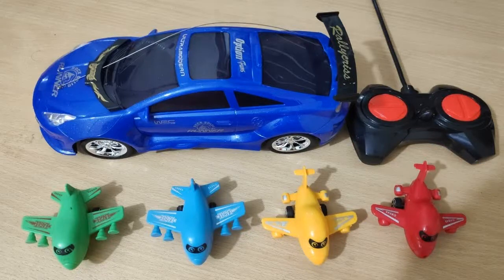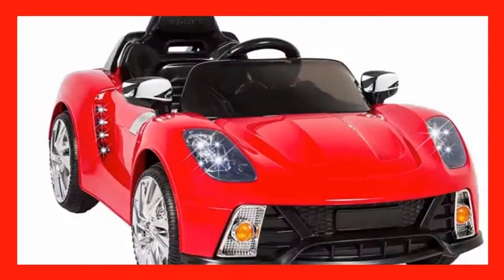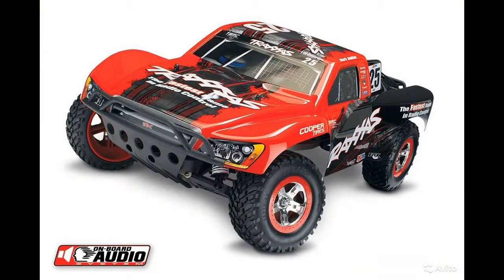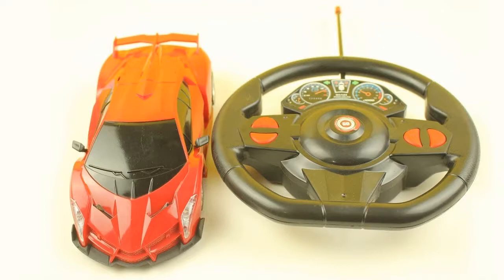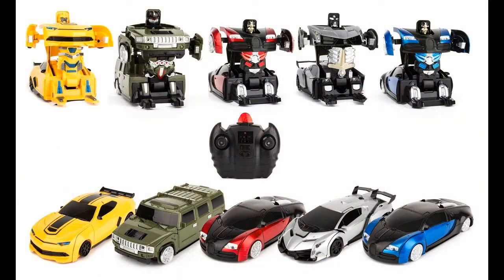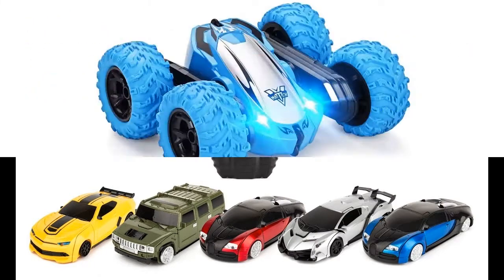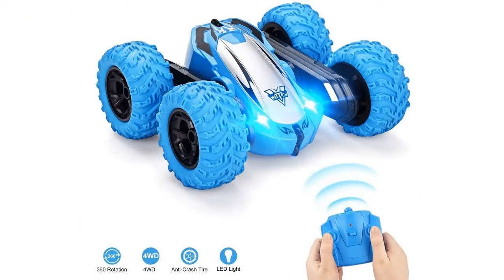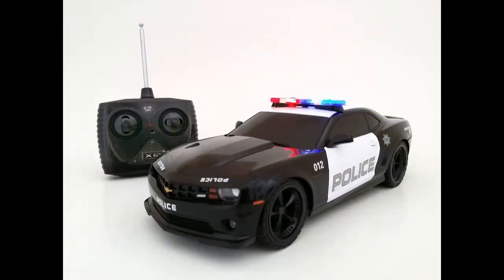amphibious double sided stunt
quadcopters
Movable models have different capabilities. Radio-controlled toys are models of equipment that can be controlled using a remote control. They are played alone, mastering the intricacies of management, or a company. Manufacturers produce several categories of toys at RC.  Helicopters and airplanes can take off, make turns and turns. There are models for playing at home that cannot withstand the wind because they are light enough. Outdoor helicopters are sturdier and heavier, but maneuverable and have a high speed. RC boats are suitable for water play and competition. There are models for use in the bathroom or in open water, swimming pools.
 will appreciate tank battles. Good examples of toys for this age: SYMA S39 helicopter, WLToys quadrocopter with altitude sensor. Adults who love radio-controlled toys can choose a technique with high detail and complex controls. It is desirable that the models are made of metal or other durable materials: they will be tested in serious fights and taken out into the street.

Disassembled and partially assembled versions combine elements of a designer and a radio-controlled toy - they develop engineering skills and allow you to understand the principle of the model. You can adjust the rigidity of the fasteners, and the child himself will learn to work with a screwdriver, pliers - many are crazy about this.
RC toys can be designed taking into account indoor or outdoor play and are not always capable of replacing each other.Street racing cars and helicopters are made of metal or durable plastic. The wheels of the machines are equipped with rubber tires that are resistant to abrasion. The radius of the remote control is greater, the speed is higher.